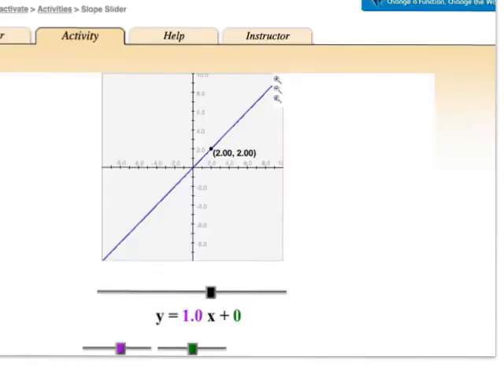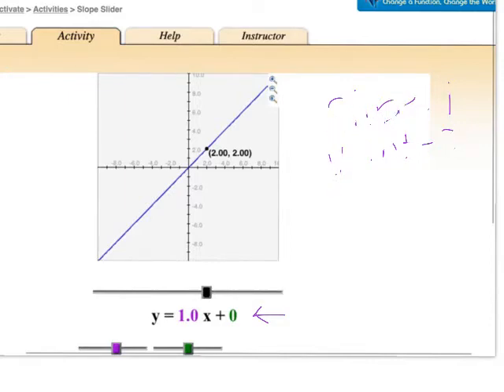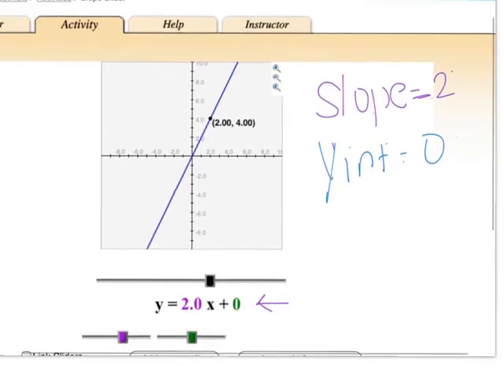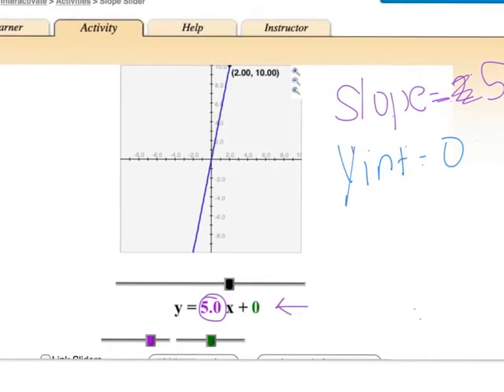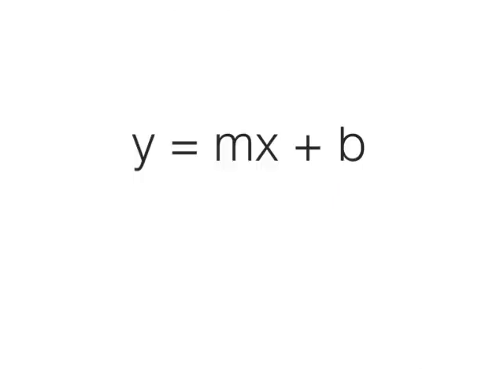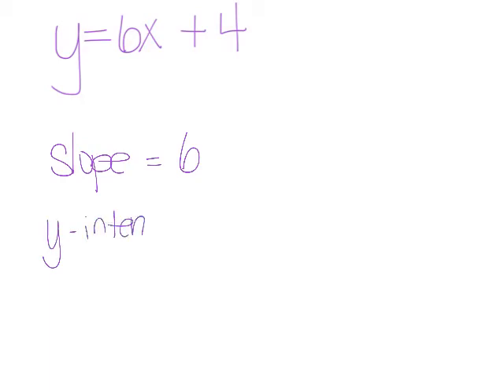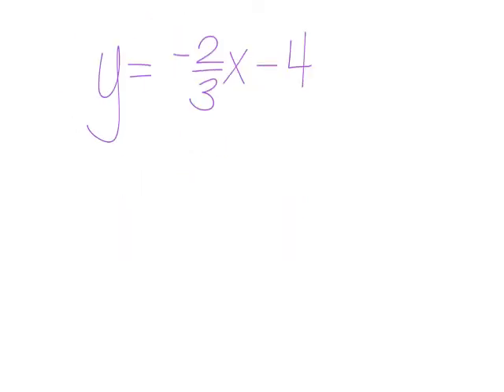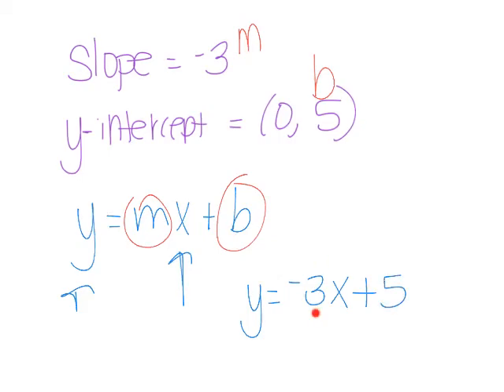10/20 slope intercept form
Homework 10/20 - how do we write an equation in slope intercept form?